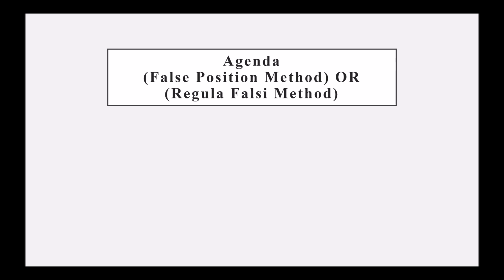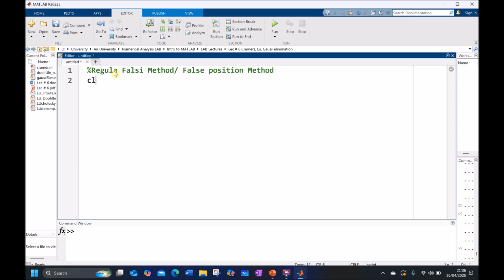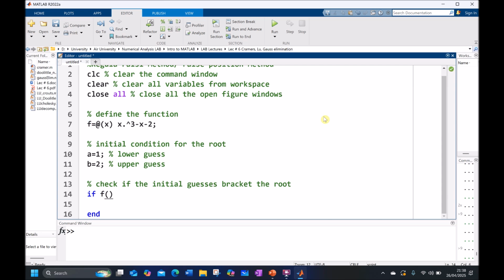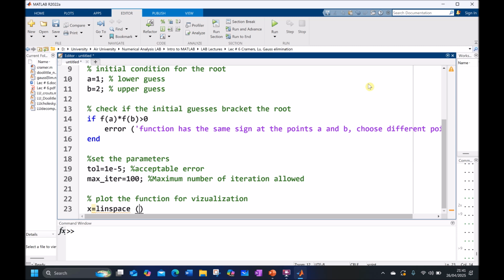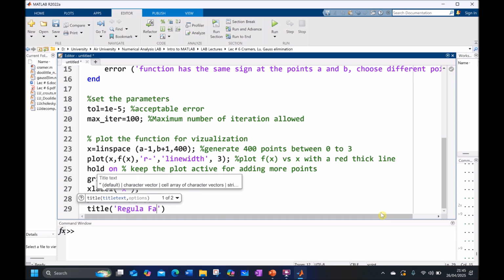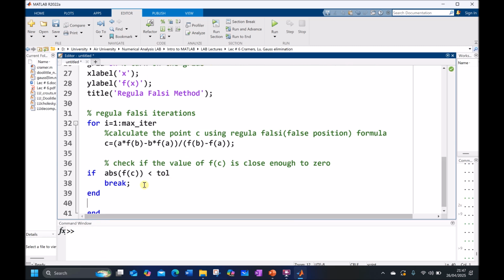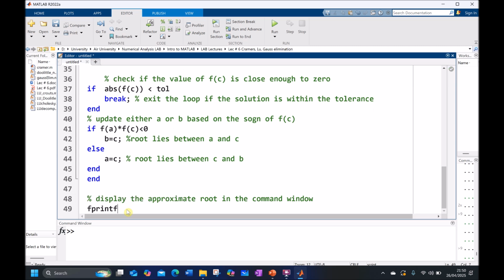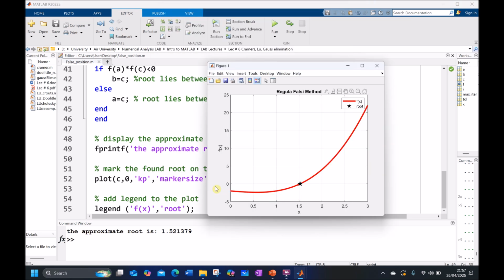How to Implement Regula Falsi Method in MATLAB | Complete Code Tutorial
In this video, you'll learn how to implement the Regula Falsi Method (also known as the False Position Method) in MATLAB to find the roots of nonlinear equations. This is one of the classical numerical methods used for solving equations without using derivatives.

We provide a step-by-step explanation of the MATLAB code along with an example to help you understand the working process of the Regula Falsi method easily. This tutorial is ideal for engineering students, math learners, and anyone wanting to strengthen their MATLAB programming and numerical analysis skills.

🎯 What You’ll Learn:
✔️ What is the Regula Falsi Method
✔️ MATLAB code for Regula Falsi method implementation
✔️ Step-by-step explanation of the code structure
✔️ How to solve nonlinear equations numerically
✔️ Tips for improving accuracy and convergence

👨‍🏫 Who Should Watch This Video:
Engineering and mathematics students
MATLAB beginners and coders
Numerical methods learners
Researchers solving mathematical equations
Anyone interested in root-finding techniques

🔧 Commands and Functions Covered:
Function definitions (function)
Conditional loops (while, if)
Tolerance checking for convergence
Plotting and displaying iteration results